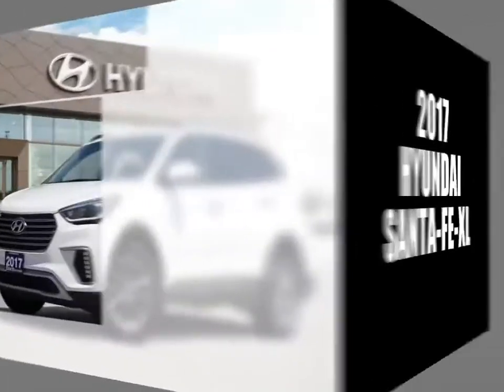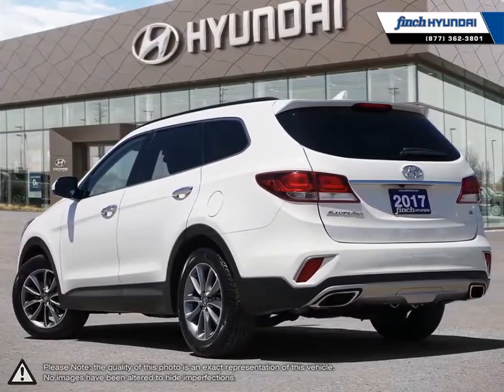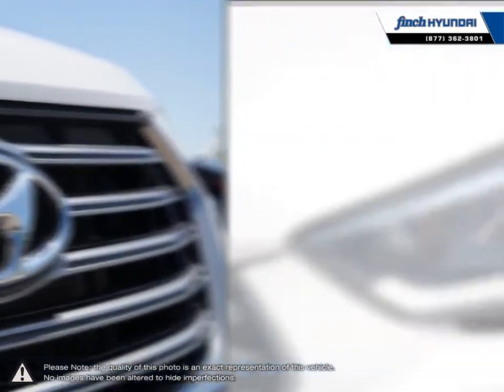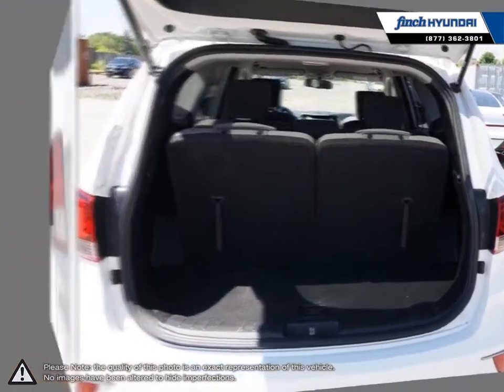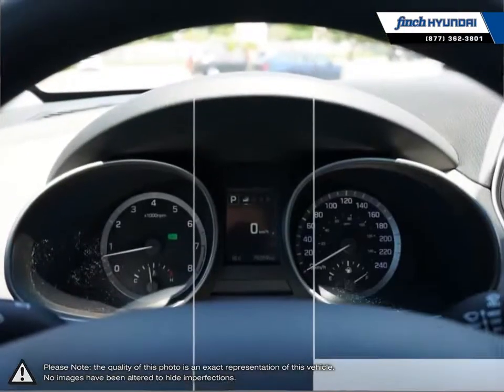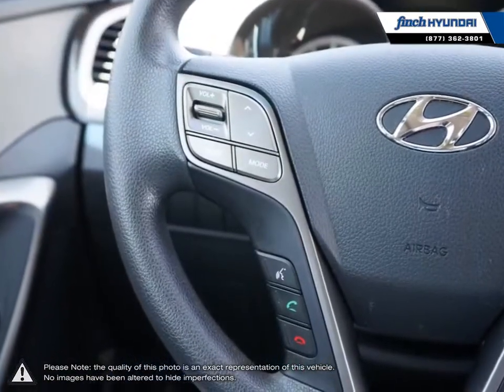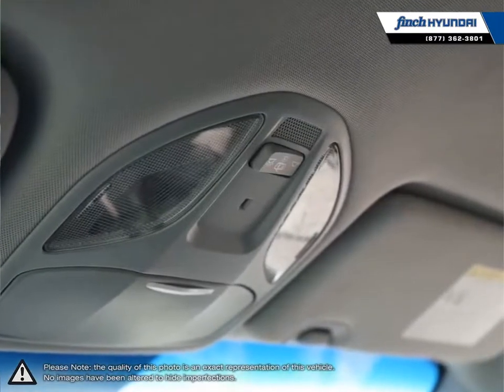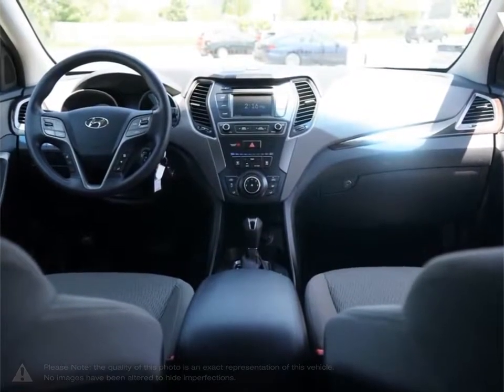2017 Hyundai Santa-Fe-XL | Finch Hyundai | KM8SM4HF4HU178118